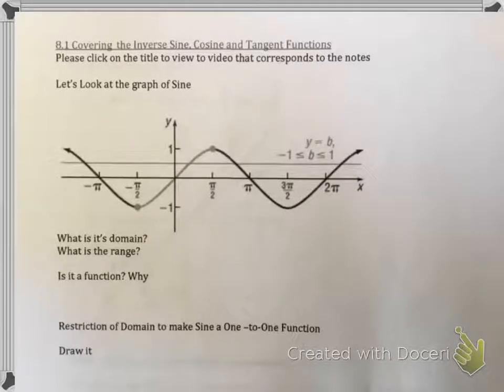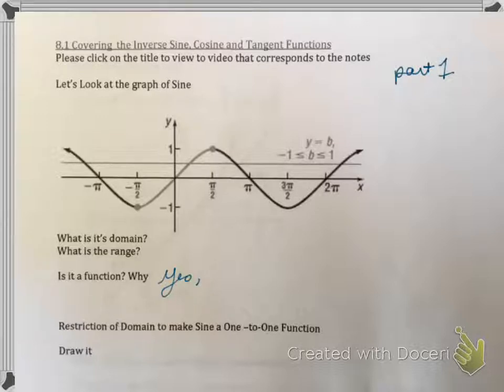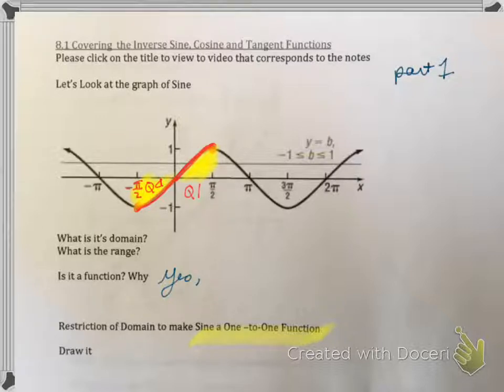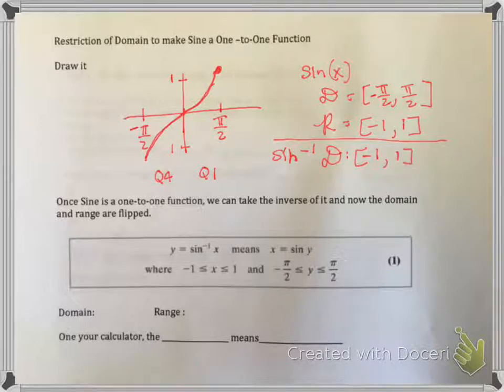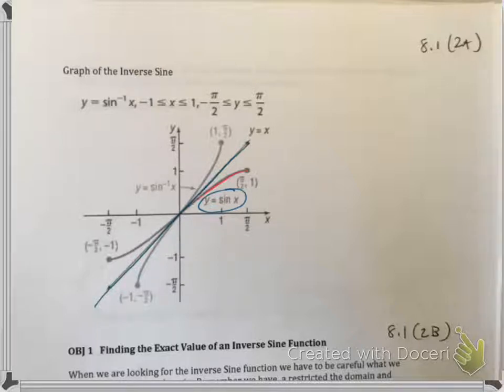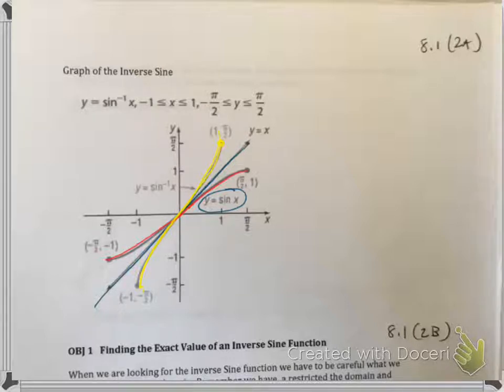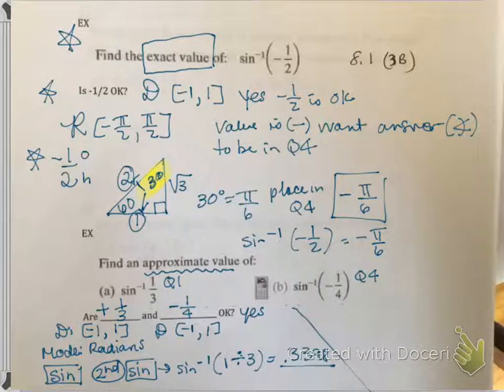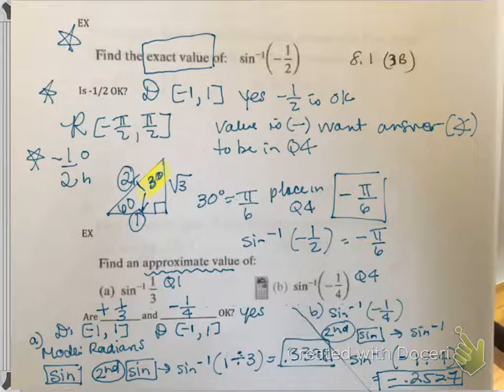Trig 8.1 part 1